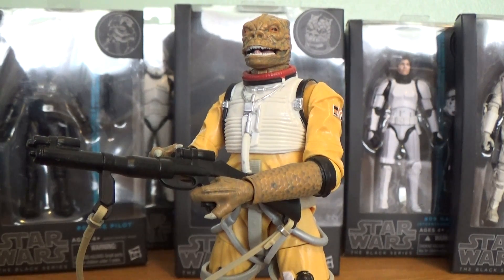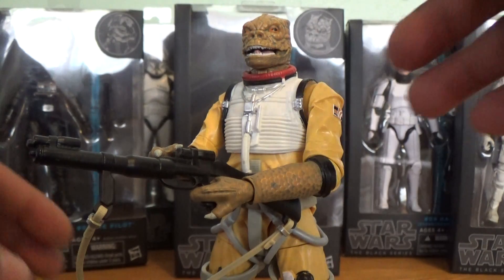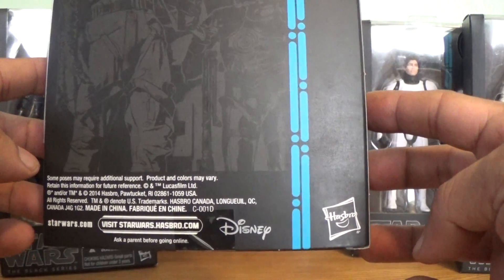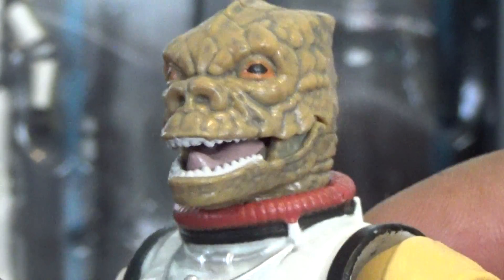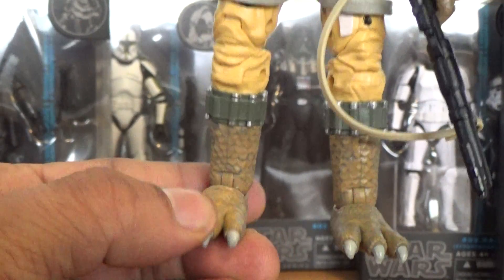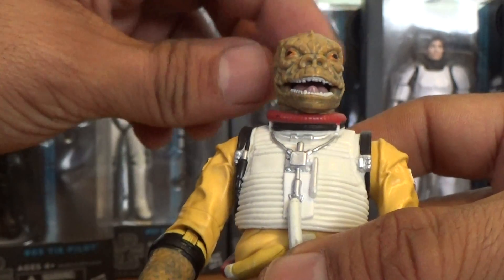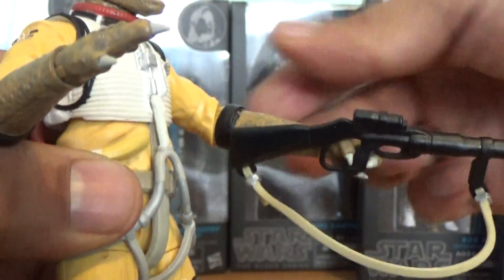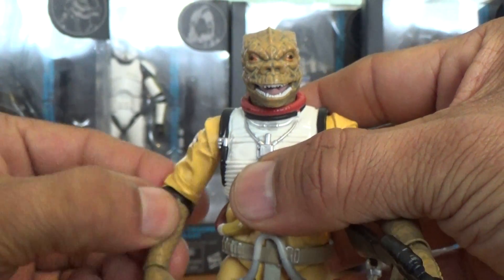Star Wars The Black Series 6'' #10 Bossk Toy Review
Hasbro releases a very cool new Bossk figure six inch line inspired by the Empire Strikes Back retails $19.99